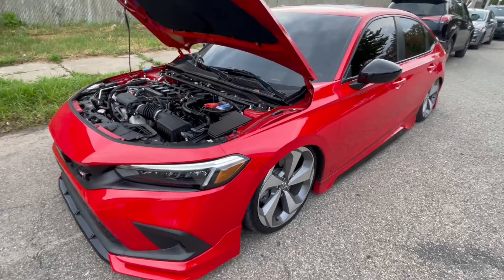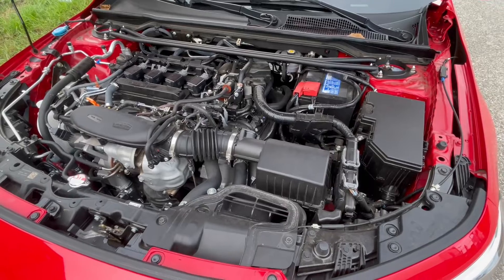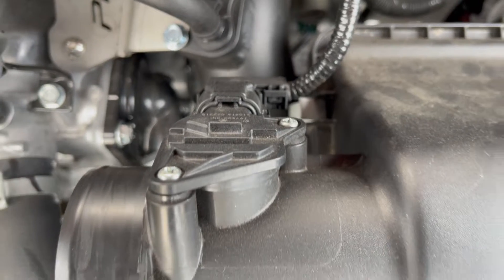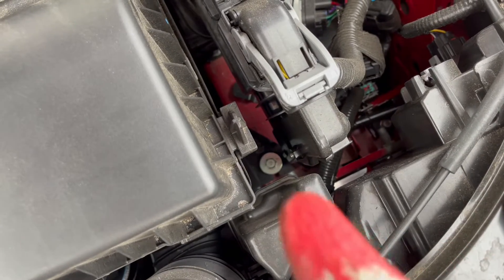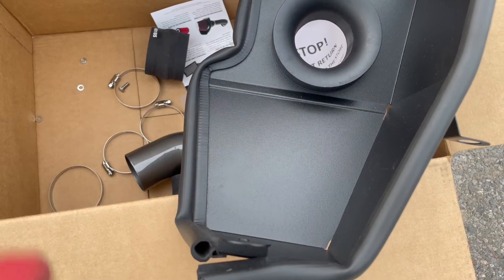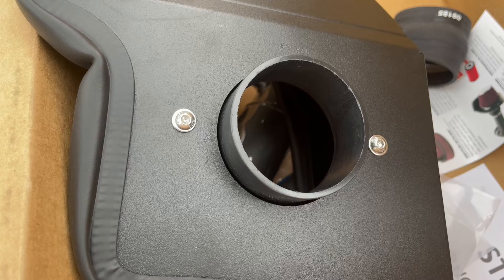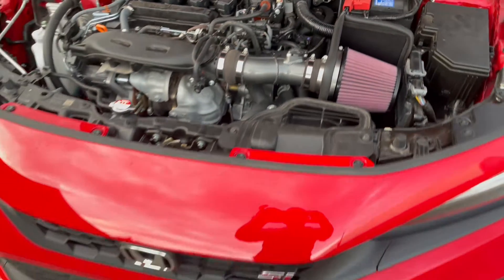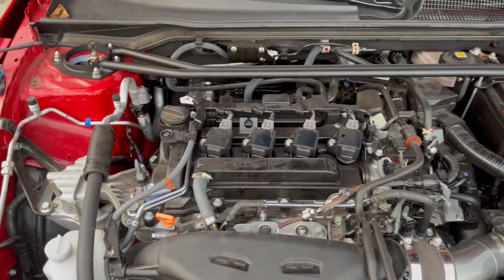2022 Honda Civic Si K&N Cold Air Intake Install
Finally got the car a intake, it’s been a long wait! I know companies are trying their best to get them out already but as of right now k&n had them in stock and I said “you know what let’s try it out!”

Received it and right away installed it ! And let me just say, the car sounds way more aggressive, and you can tell there a little kick to it.